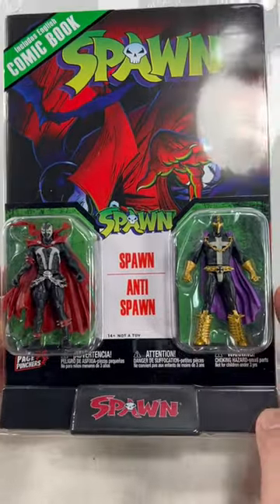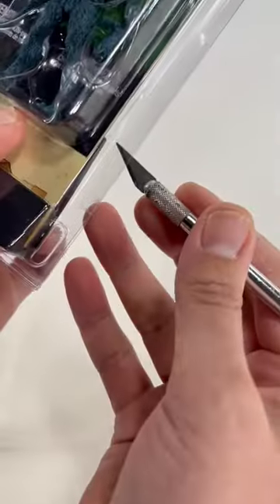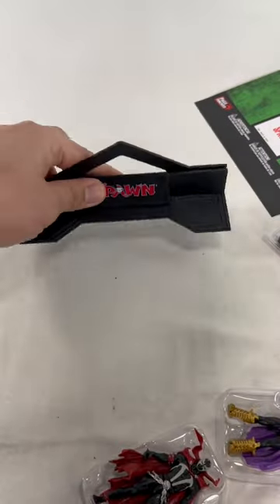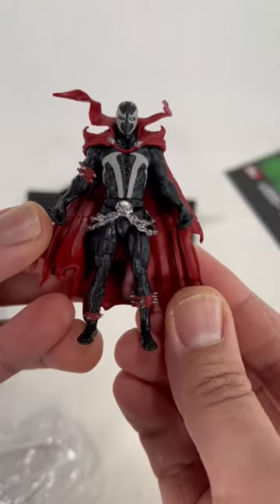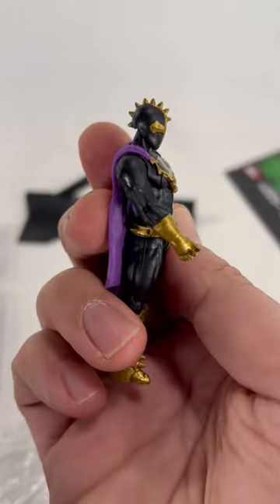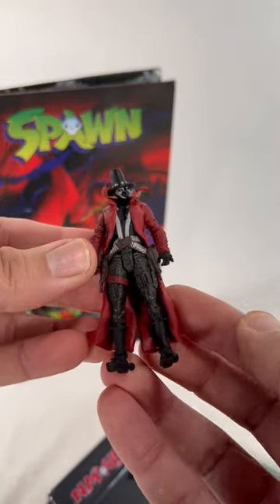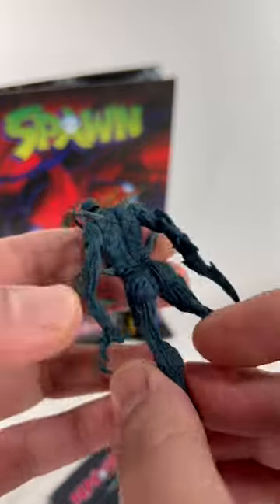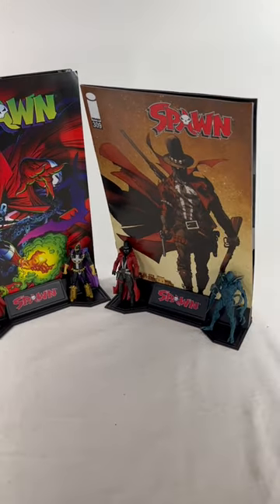Spawn Page Punchers by McFarlaneToys!! Spawn, Anti-Spawn, Gundlinger, and Auger